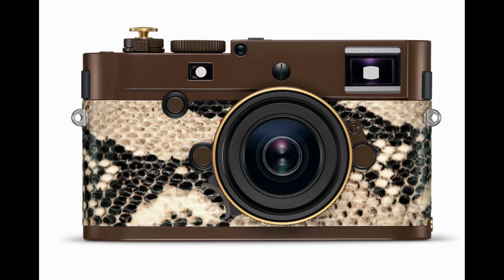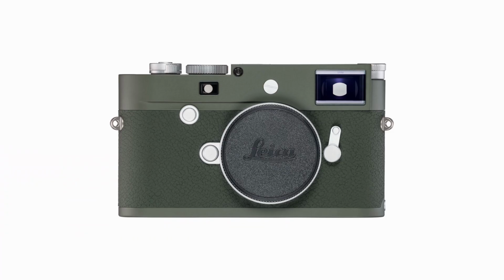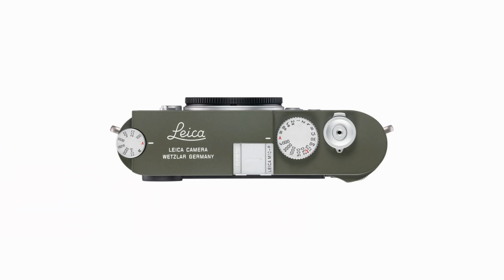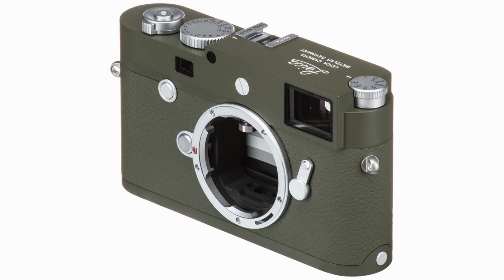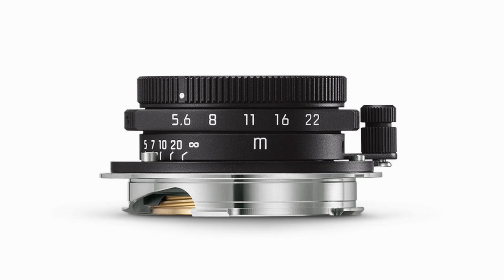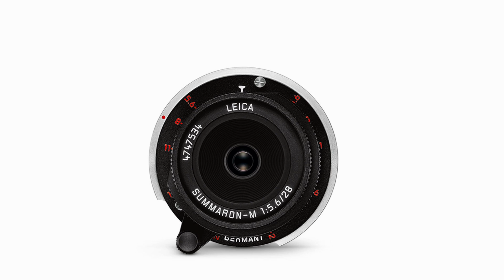Two Leica M Limited Editions... That Don't Suck...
In this video we take a look at two recent limited edition Leica M products that are potentially worth looking at. The Leica M10-P Safari and the Leica 28mm Summaron black paint edition. Sorry about the slightly click-baity title :)

Studio Equipment
Camera: Sony A7iii
Mic: Rode VideoMic NTG
Lens: Sigma 21mm 1.4 DG